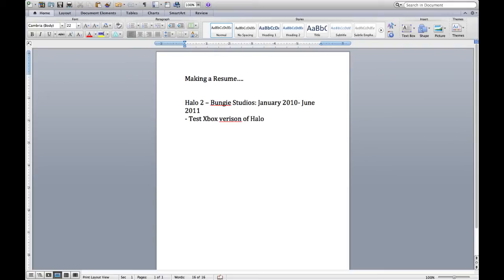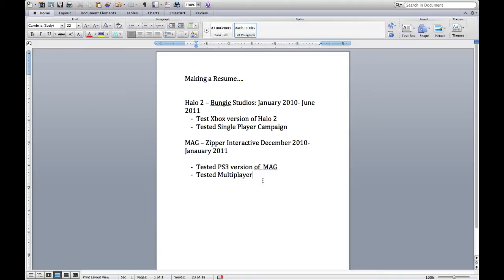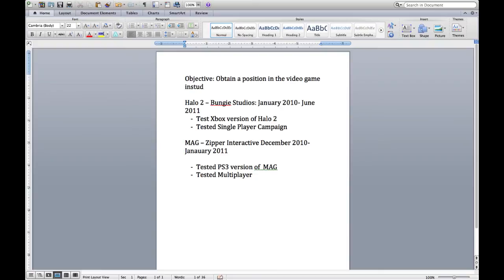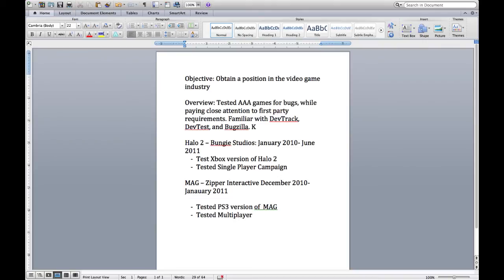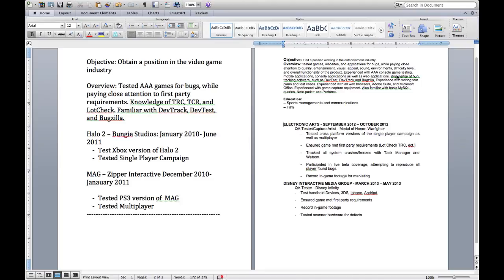How To Become a Video Game Tester - Part One - Making a Resume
game tester,video game tester,game tester jobs,testing video games, get paid to play games,games tester,